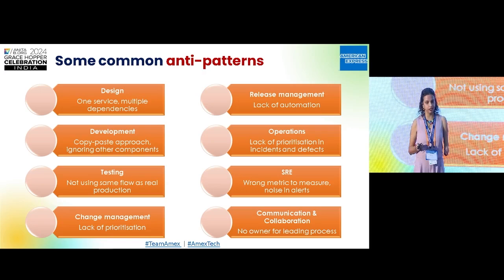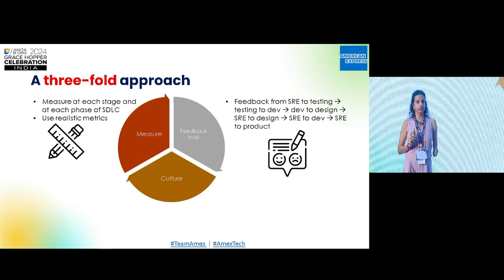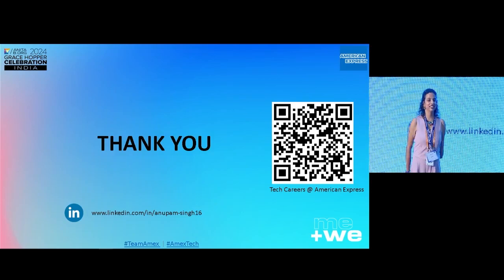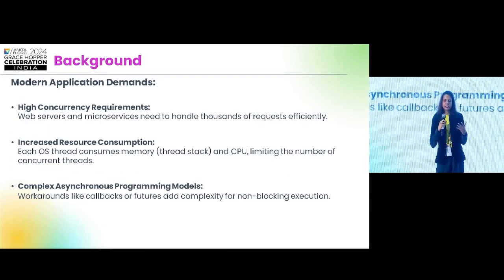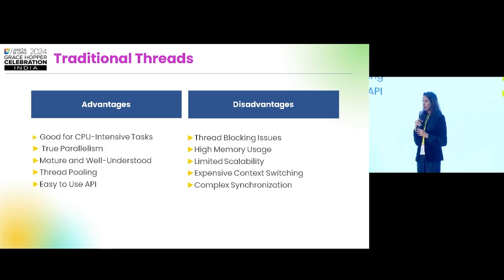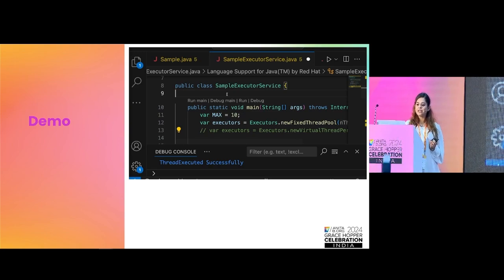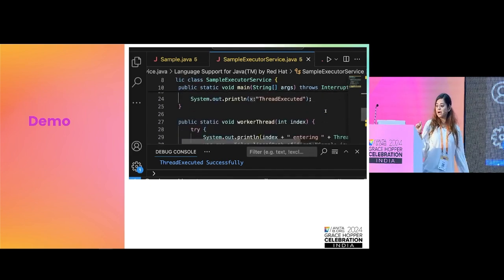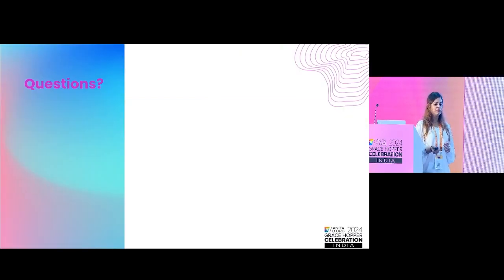GHCI 24 | Poster & Scholarships Track - Day 2 | Tech Lightning Talks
Poster and Scholarships Track - Session XI: Tech Lightning Talks

The session delivers quick, impactful presentations on key tech innovations. Discover how asynchronous, concurrent applications with virtual threads boost performance, explore solutions to eliminate anti-patterns for reliable systems, and gain strategies for thriving in the competitive semiconductor industry.

Grace Hopper Celebration India stands as Asia's largest conference for women in tech, uniting brilliant minds to shape the future of innovation. The event offers a dynamic platform to accelerate bold ideas and enable impactful conversations, fostering collaboration and driving transformative change to make the tech world more inclusive and diverse.

AnitaB.org India is on a mission to revolutionize India's tech ecosystem, ensuring it reflects diverse voices, ideas and experiences. Through its transformative initiatives, AnitaB.org India is helping to shape a tech world that’s not just smarter, but one that thrives on inclusivity, equity, and endless opportunities for all!

Speakers -
Pooja Arora
Software Developer, Salesforce

Mridula Priya
Software Developer, Salesforce

Anupam Singh
SRE Director, American Express